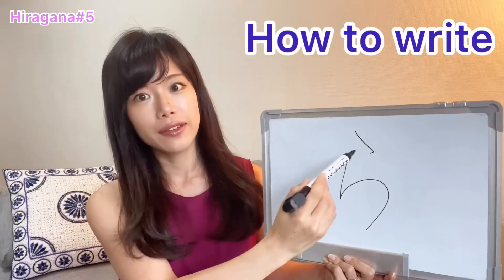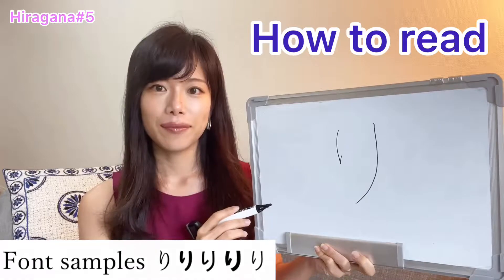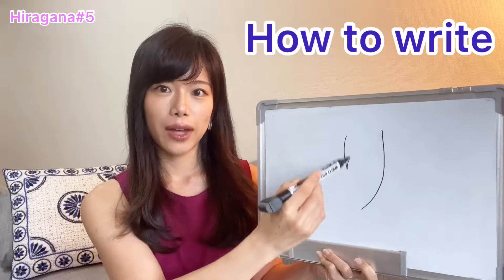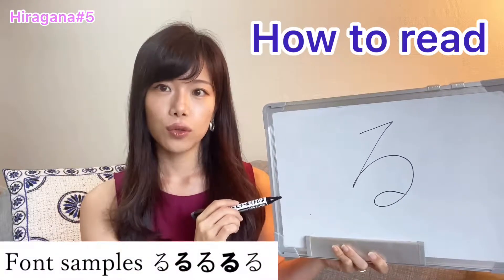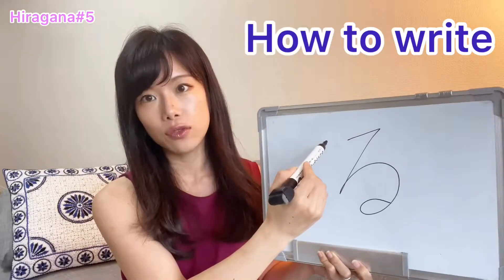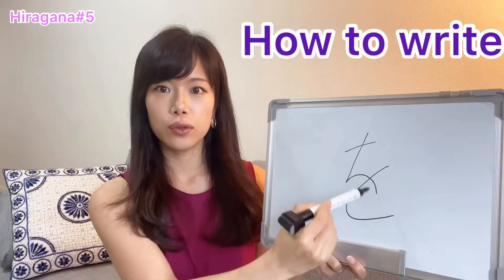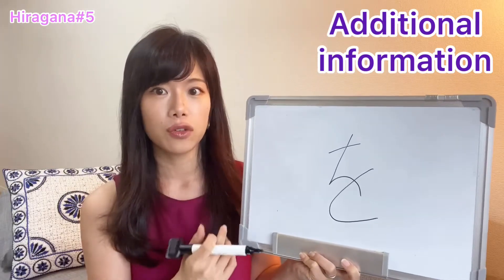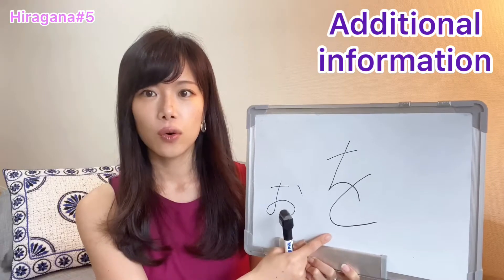【從零開始學習日文】平假名 Hiragana#5 らりるれろわをん【日本人老师yuka教你日语】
講中文的日本人老師yuka教你日語！今天我們一起學習平假名らりるれろわをん的發音和寫法【中文字幕】In this video, you will learn how to read and write Hiraganaらりるれろわをん

■影片流程
00:00今天的学习内容
00:16 復習
00:49 今天的過程 らりるれろ
02:34 習題
03:16  今天的課程 わをん
04:29 習題

※會員福利　每月2-3次進行會員限定的「日語補習班」「日本文化」等教課直播。
下課後對會員公開該課程的PDF教材。另外，會員可以收看過去的所有直播課程。

大家好，歡迎來到我的頻道。我是日語老師yuka。我給大家分享日語課程以及日本相關的視頻。
I will share some Japanese language lessons and other fun video related to Japan.